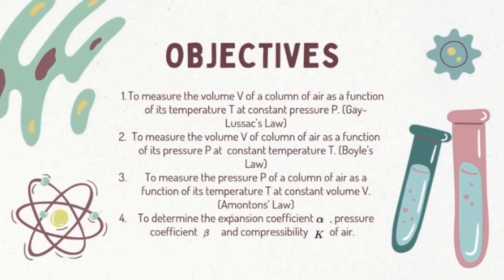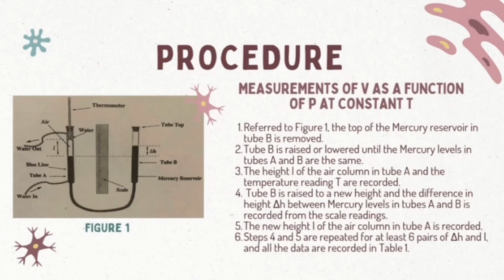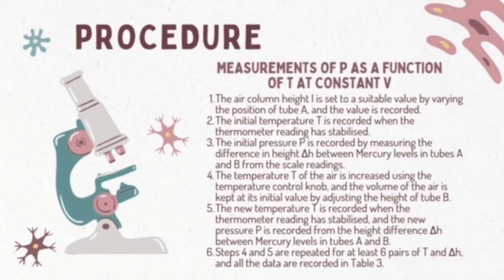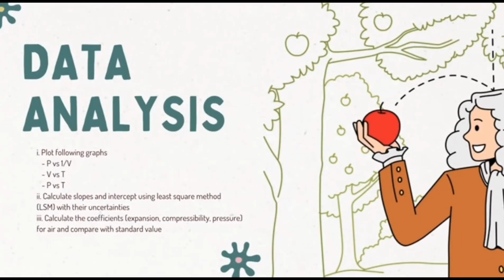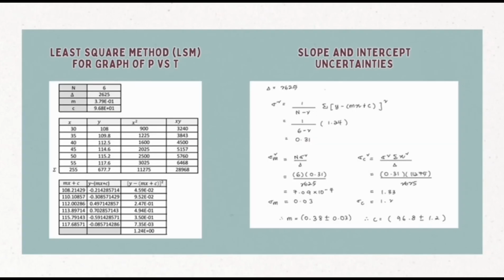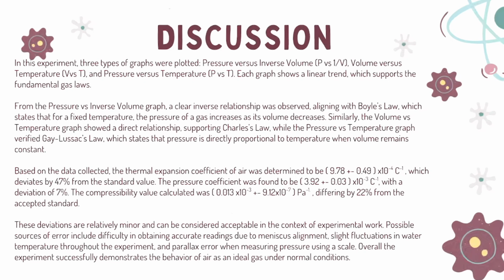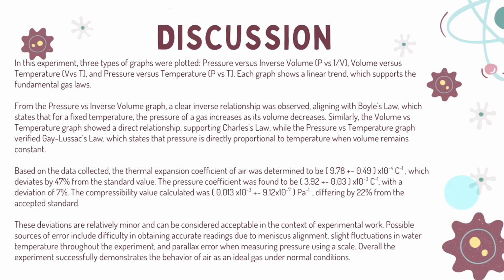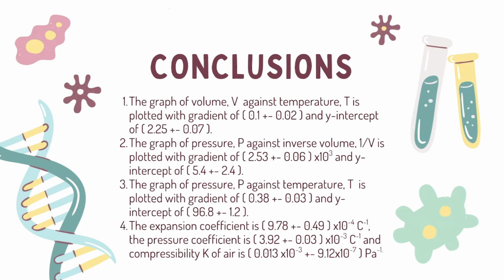T1 EQUATION OF STATES OF IDEAL GAS